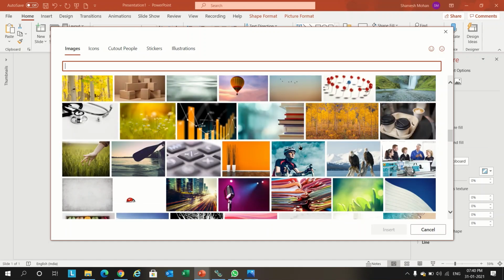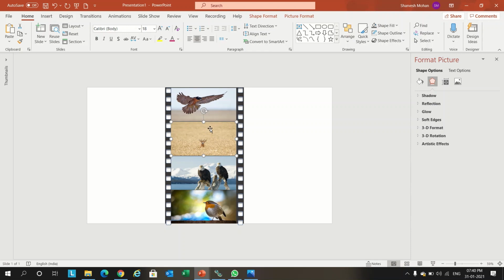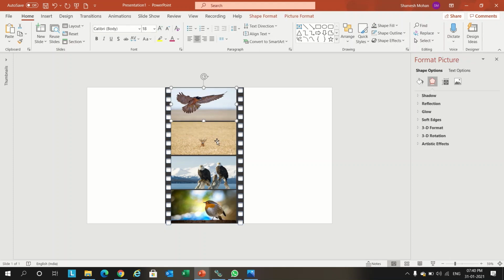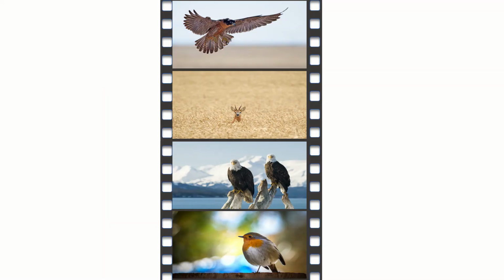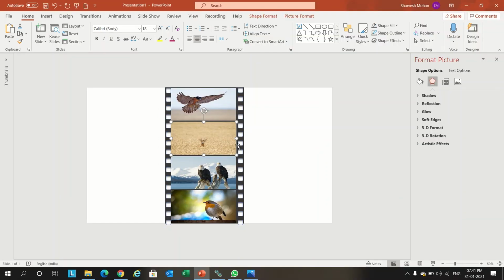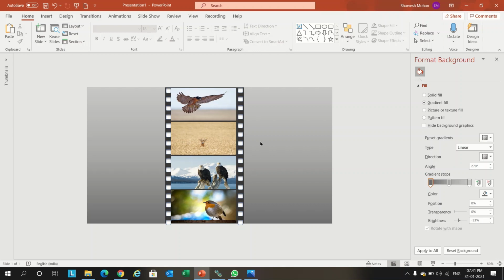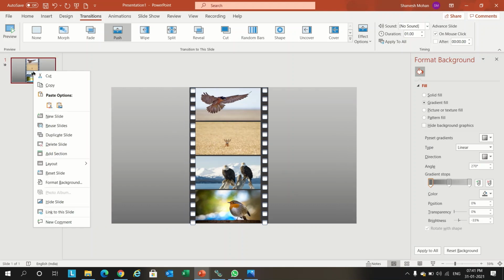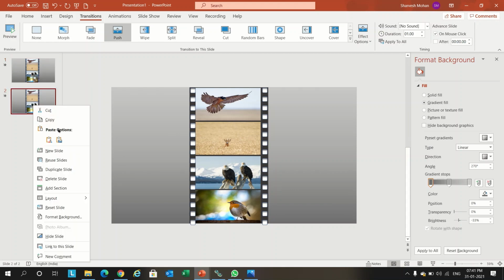How to Create Film Strip Slides in PowerPoint || 0 to 12 Months Baby Photo Frame || Filmstrip Effect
In this Video, we will learn how to create the Film Strip Rolling Effect in PowerPoint, i have explained how to create a Video to create a Memories of 0 to 12 Month Baby Photos frames using all 12 Months Pictures and putting in the Film Strip and creating a Video to send Friends and Relatives

Two Film Strip Effects, Vertical and Horizontal Film Strip effect, i have explained Vertical Film strip effect and attached the Template of both Vertical and Horizontal film strip. This Template also can be used for Timeline in Business Presentation

Join in My Telegram Channel Group:
Mohans PowerPoint Tutorial